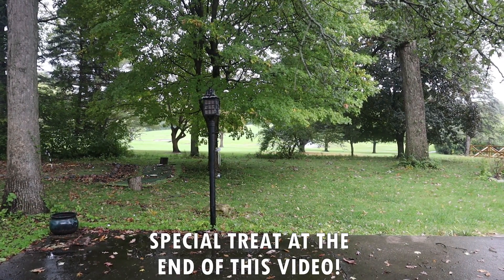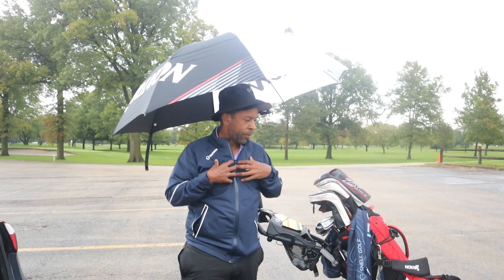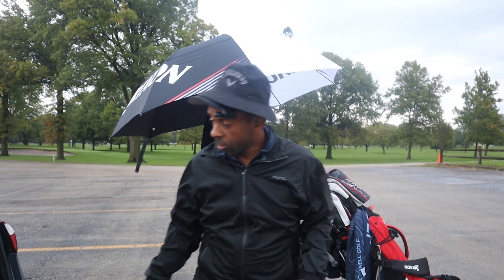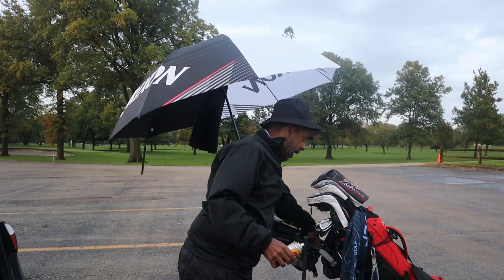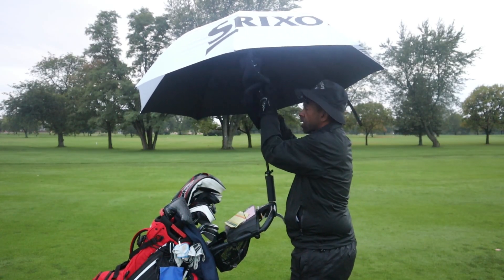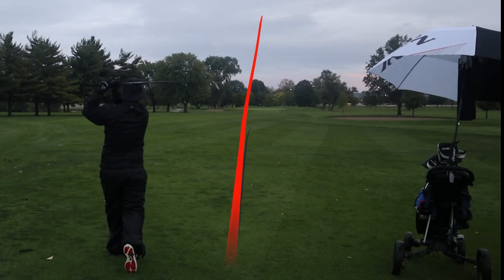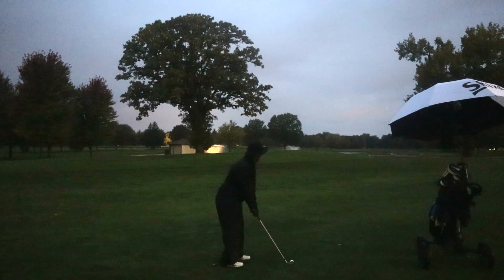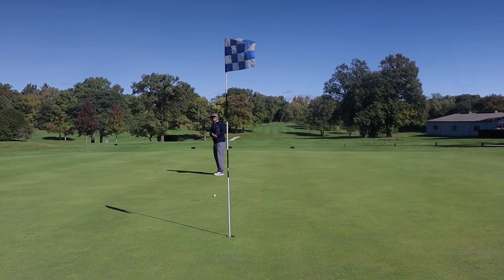A Rain Video Like NO OTHER | Surprise Ending!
Today, I walk you through some tips for playing in the rain. I PROMISE you will not want to miss the ending of THIS video! I hope you enjoy!

Golf Tac Spray for grips
Never Wet Spray